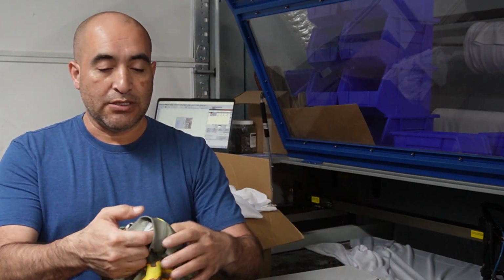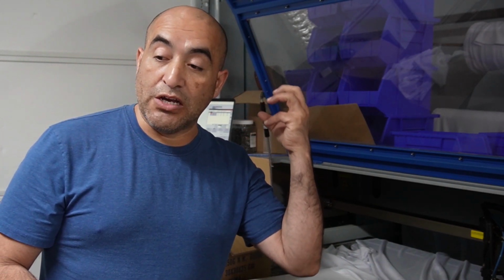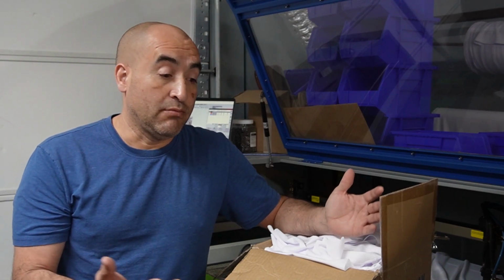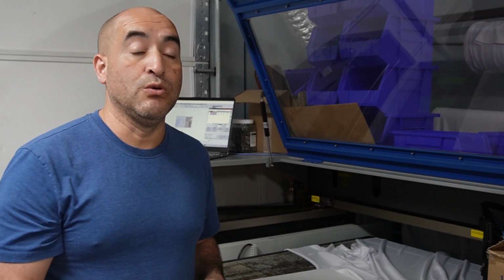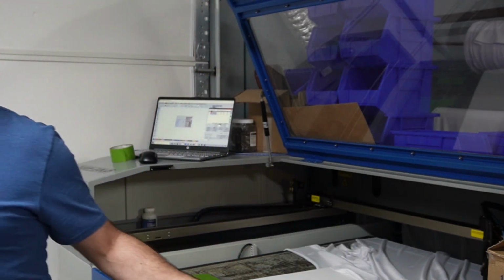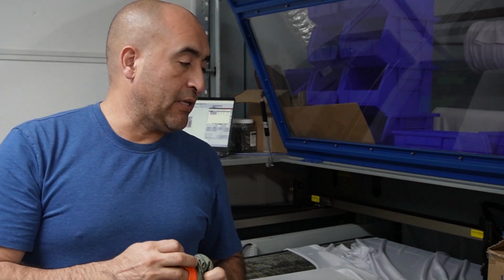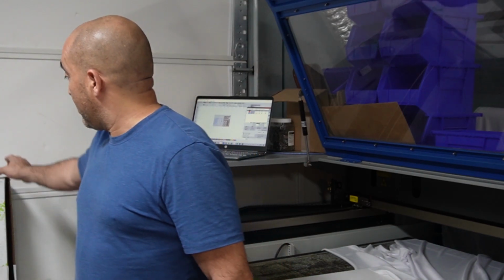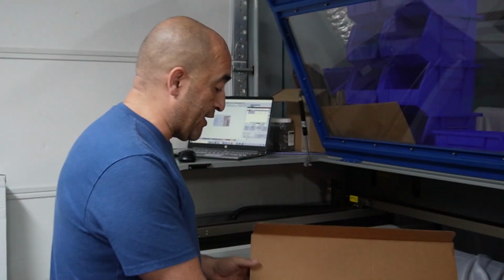RECYCLING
A-SUB Sublimation ink & Paper

Large Format Heat Press
Sony ZV-E10 camera
Wirelss Lavalier Mic

screen press Vastex V100
flash dryer
100 Watt UV light
PMI Dual tack pallet tape

sublimation paper
heat tape
Teflon Sheet by the roll
Olfa knife

thermal printer
Oster toaster oven
maxiflex gloves (not heat resistent)

Clear shrink wraps

White shrink wraps